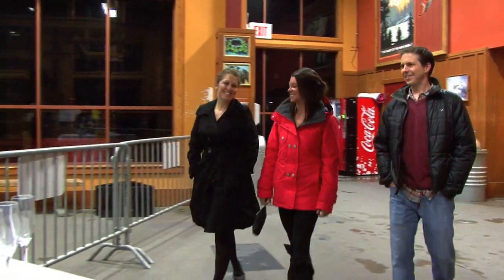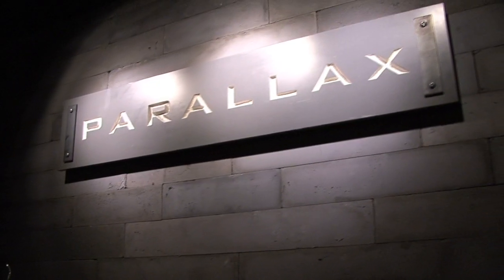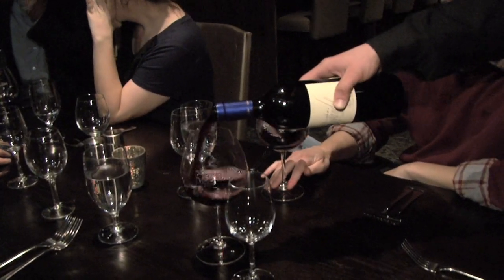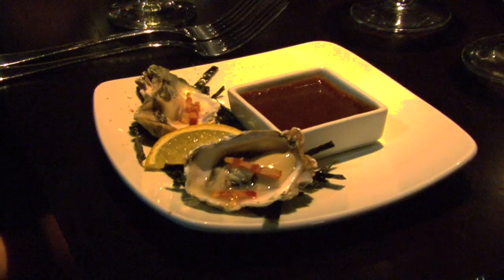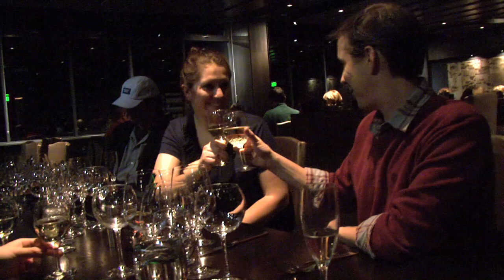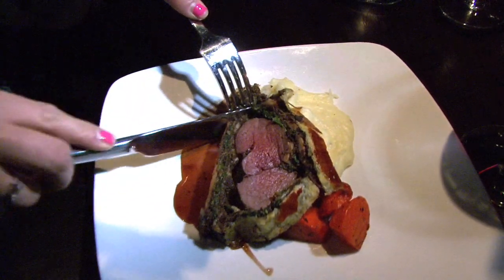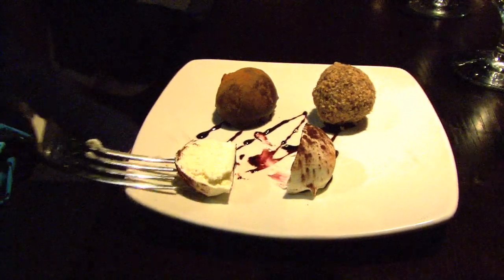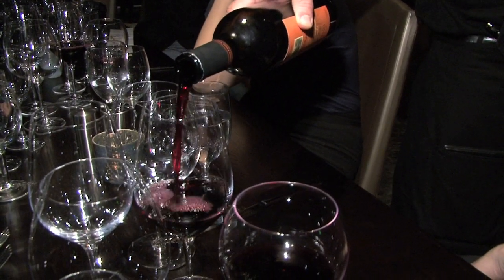Mammoth Mountain Full Moon Winemaker Dinners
Ashley Smith takes us on a tour of a Full Moon Winemaker Dinner at Mammoth Mountain. Indulge in a 5 course gourmet meal with friends, family and loved ones at high elevation on a mountain under the full moon! Great views, gondola rides and delicious food and wine- it can't get better than that! or call 800.MAMMOTH.